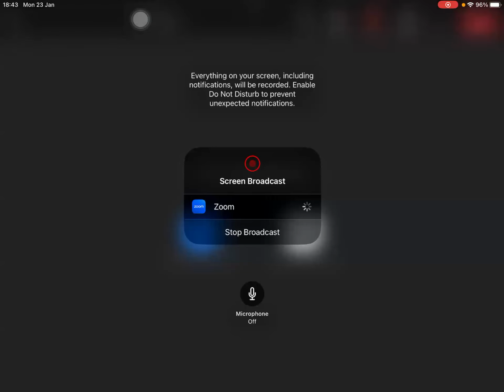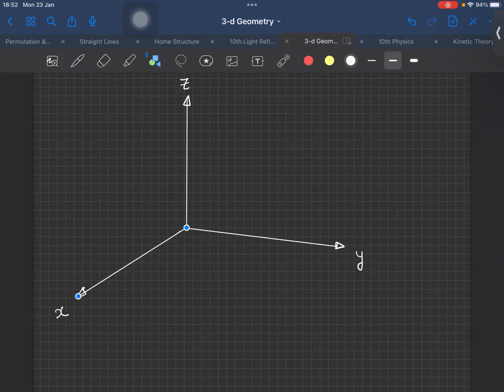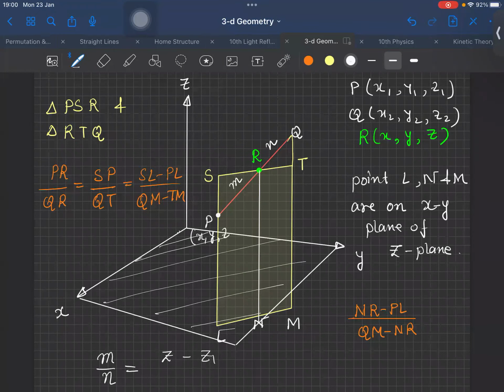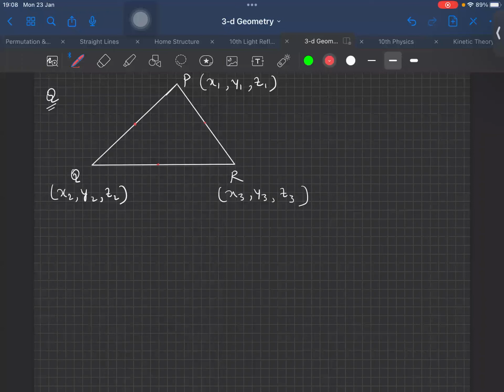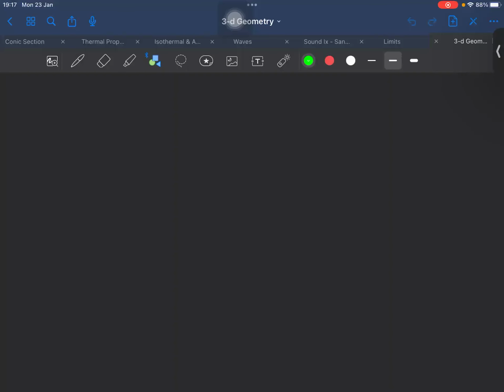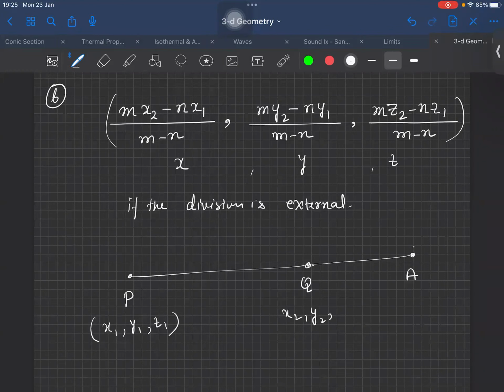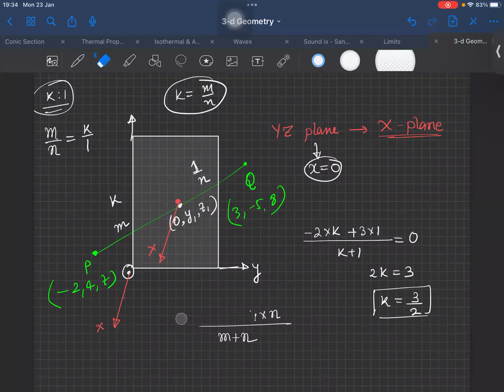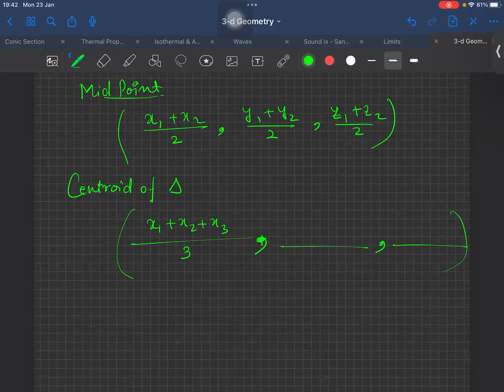XI Math 23th jan 23